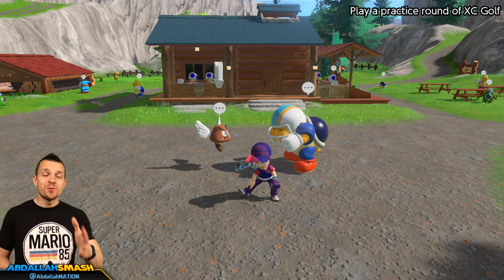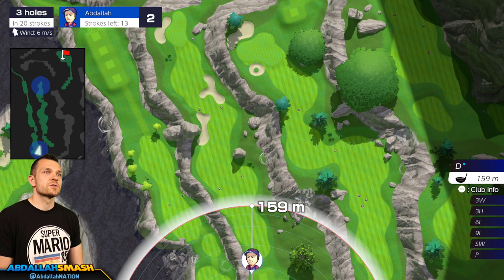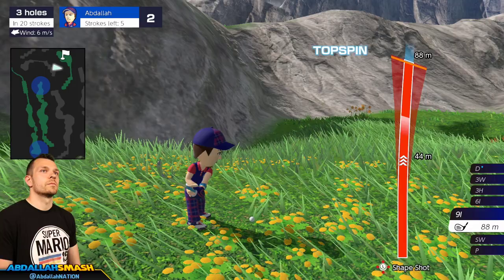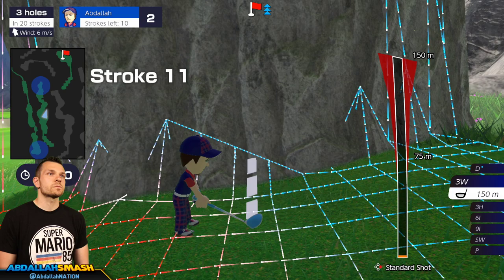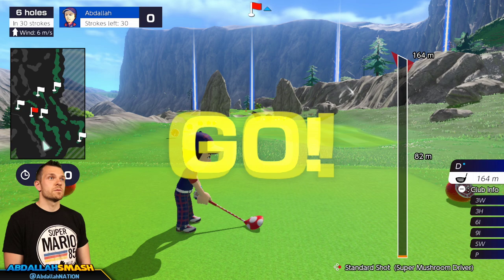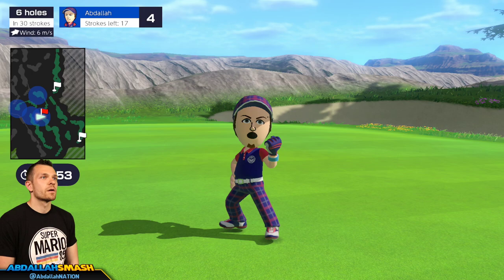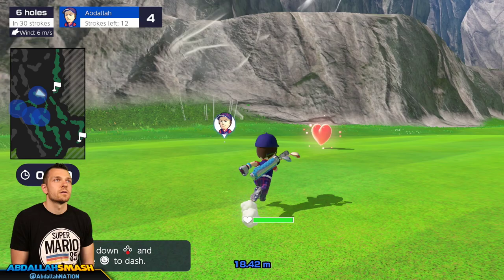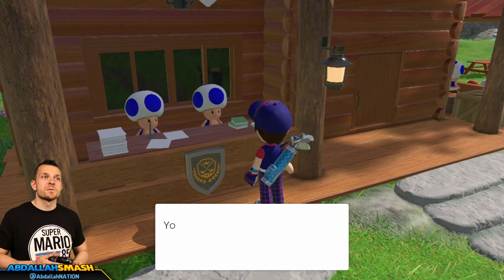⛳ CROSS COUNTRY GOLF! Mario Golf: Super Rush Story Mode Part 5!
Mario Golf: Super Rush Gameplay Part 5, 100% Walkthrough of the Golf Adventure Mode (Story Mode), playing a practice round of XC Golf (20 strokes) and a standard round of XC Golf (30 strokes), on Nintendo Switch with Abdallah's Family-Friendly Commentary in HD 1080p 60 fps!
Get Mario Golf: Super Rush & Play along!

About Mario Golf: Super Rush:

Golf with a Mushroom Kingdom twist!
Hit the green with up to four players locally** or online*** and golf with friends from the Super Mario™ series like Mario, Peach, Yoshi, and more! Modes range from Standard Golf to the energetic Speed Golf and an exciting Golf Adventure. Simple motion or button controls make it easy for both new players and seasoned pros to drive and putt.

Pick up the pace in Speed Golf and Battle Golf

Tee off at the same time with up to three other players** and race through the course to get your ball in first. Mayhem is par for the course as you hinder your opponents with dashes and Special Shots. Yoshi can dash atop a giant egg and King Bob-omb can pelt the green with explosions! In Battle Golf, watch out for obstacles like Thwomps, Chain Chomps, and banana peels as you navigate the neon-themed Super Golf Stadium.

Rise through the ranks in Golf Adventure

Enroll your Mii™ character in golf training at the famous Bonny Greens country club and go from beginner to pro! The stakes are high—you must also watch out for Wario and Waluigi’s tricks and even battle fearsome bosses. You’ll face off against your Mushroom Kingdom classmates and level up your character. You can bring your character (and their customized stats) into other modes, too.

Choose from one of 16 characters from the Super Mario series and hit the green in several modes! Take it slow in Standard Golf and choose from 3-18 holes across 6 different courses that range from lush scenery to windy wilds. Intuitive controls and a shot gauge that adapts to the curve of the course make it easy for both new players and seasoned pros to drive and putt. Characters include Mario Golf veterans like Mario, Luigi, and Peach. Characters like Pauline and Chargin’ Chuck are also here to make their debut on the green.

In addition to the frenetic Speed Golf, you can also enjoy simultaneously swinging in Battle Golf. The neon-soaked Super Golf Stadium has 9 open holes—first player to get 3 flags wins! Use obstacles, including Thwomps, Chain Chomps, Bob-ombs, and banana peels to your advantage. Up to four players** can join the fast and flashy fun.

Start your Golf Adventure as a rookie in Bonny Greens, birthplace of the sport in the Mushroom Kingdom. After learning the game at this classic country club, you’ll compete for the next badge, allowing you to journey across the land playing a variety of courses and their clever variants of the sport. You’ll meet new coaches, master new skills, and hunt for buried treasure on your quest to turn pro. Things get weird when Wario shows up, but what else is new? It’s not called Golf Adventure for no reason. Save par, save the world. All in a day's golf!

👕 Show off your support with the latest Abdallah Merchandise! 👕